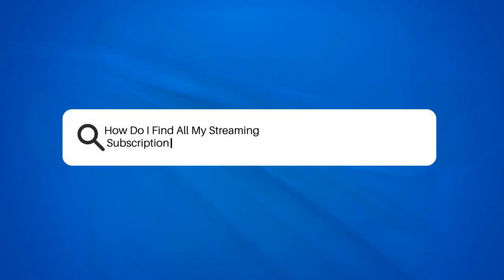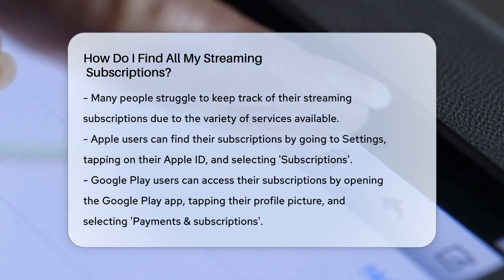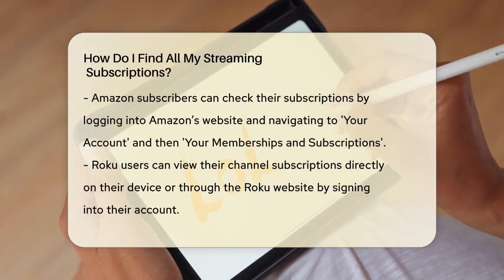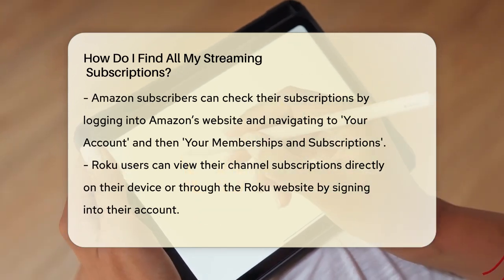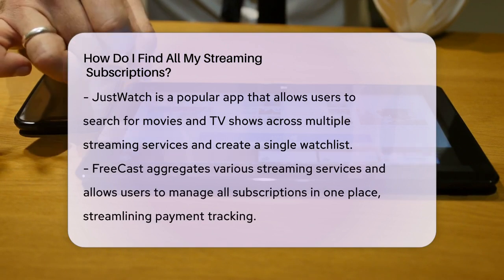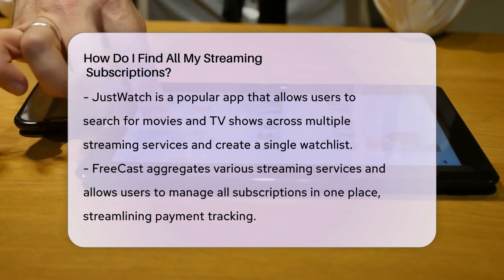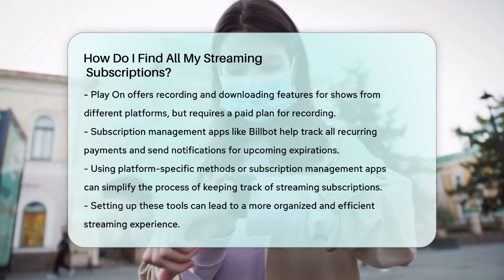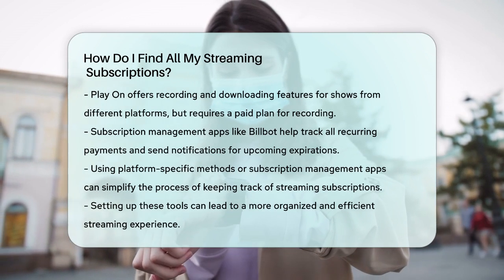How Do I Find All My Streaming Subscriptions? - Be App Savvy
How Do I Find All My Streaming
Subscriptions? In this video, we’ll guide you through the process of finding and managing your streaming subscriptions. We’ll show you how to access your subscriptions on various platforms, including Apple, Google Play, Amazon, and Roku. Each platform has its own unique way of displaying your subscriptions, and we’ll provide clear instructions to help you navigate them easily.

We’ll also introduce you to some fantastic apps designed to help you manage all your subscriptions in one convenient place. Discover how JustWatch can streamline your viewing experience by allowing you to search for content across multiple platforms. FreeCast offers another great option for aggregating your services, making it simpler to keep track of your streaming needs. If you're interested in offline viewing, Play On might be the perfect fit for you. Additionally, we’ll touch on general subscription management apps like Billbot, which can assist in tracking all your recurring payments.